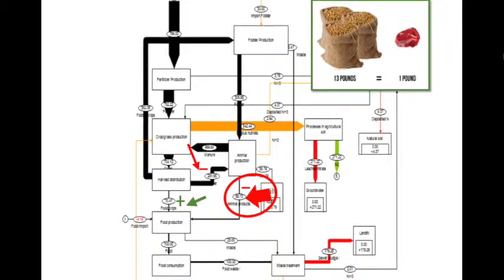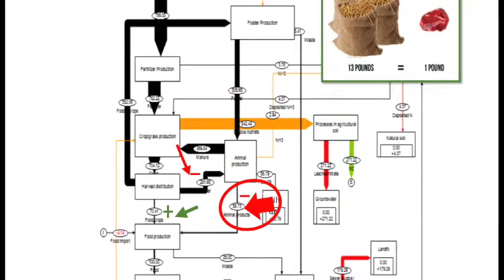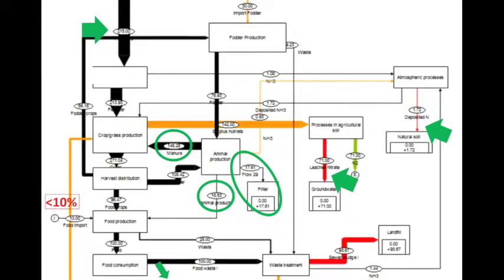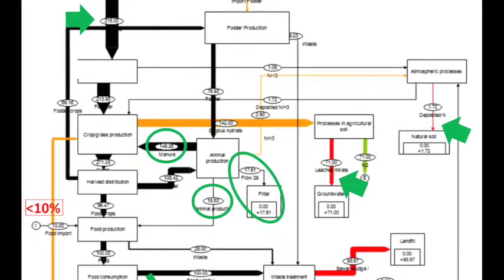Nitrogen (group Jeroen Huisman)